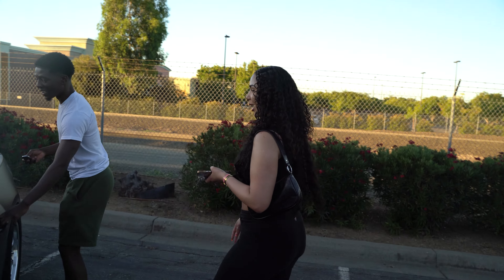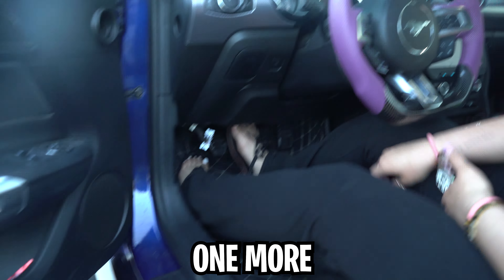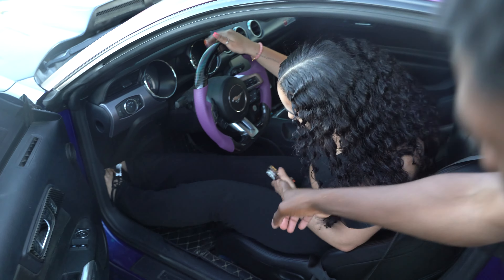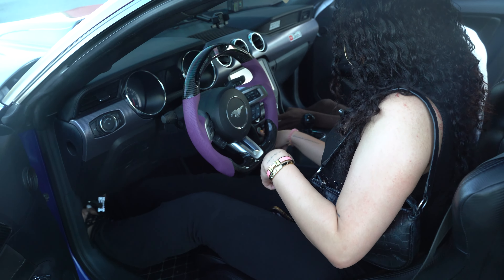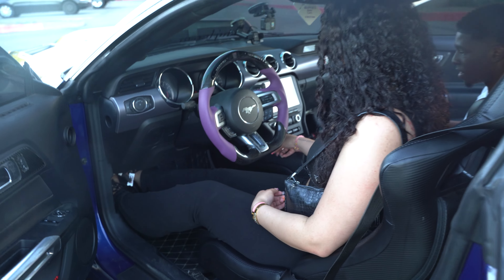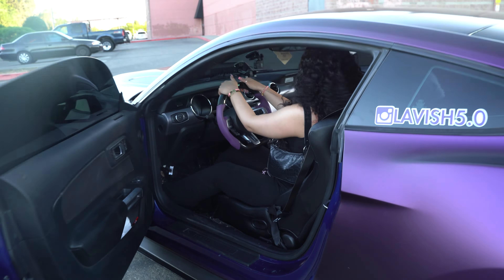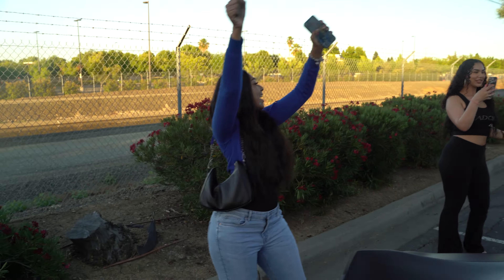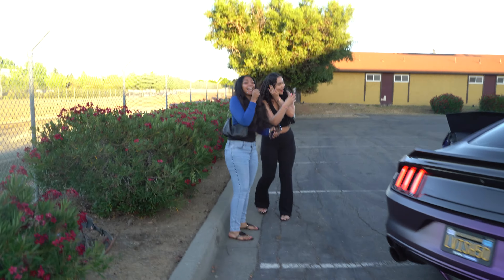She Thought Scatpacks Were Fast Until She Rode in This! *HILARIOUS*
She was scared riding in a Scatpack so I took her in a 1000hp Mustang!